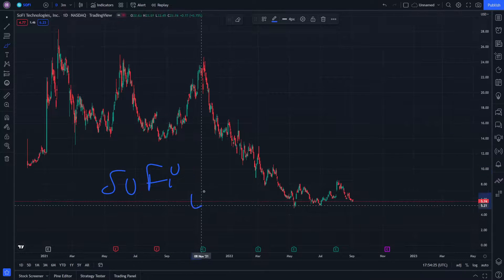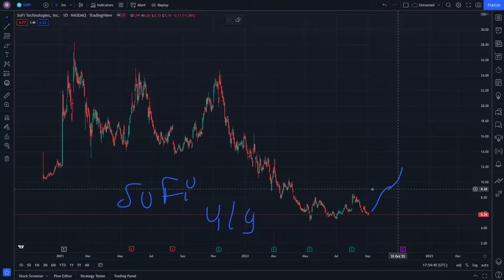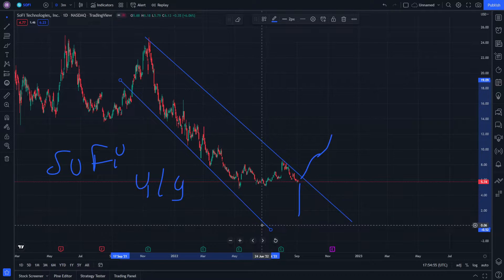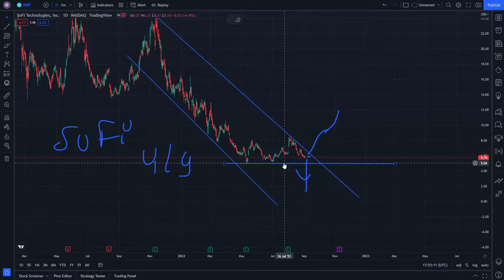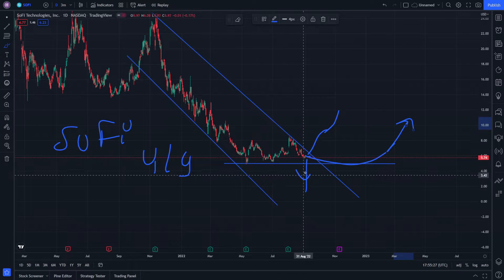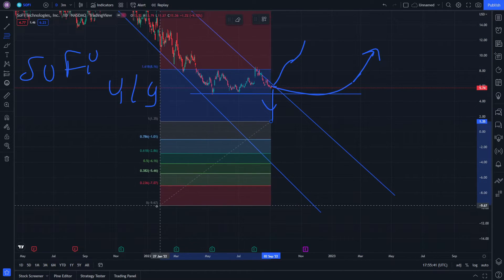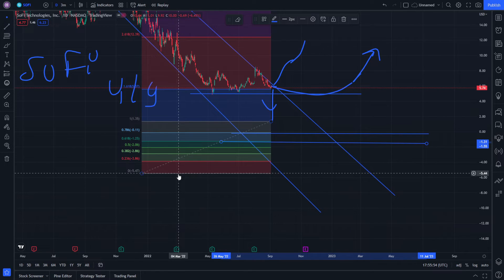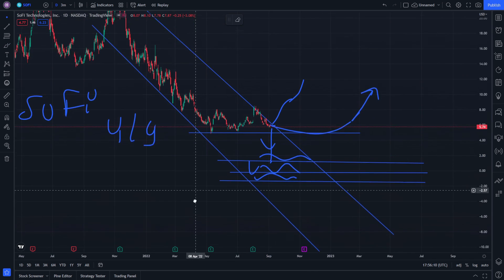SOFI Stock Price Prediction News Today 4 September - SOFI Stock Analysis